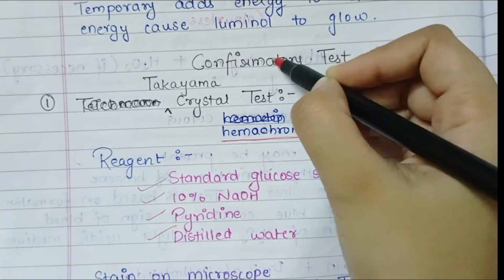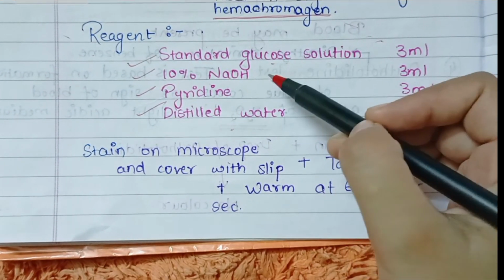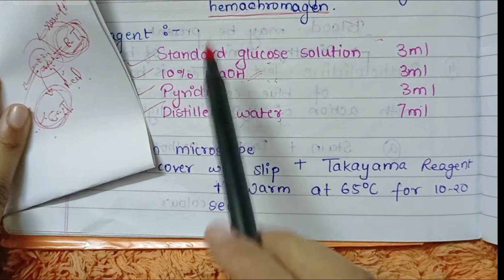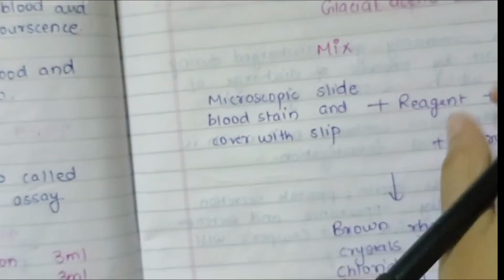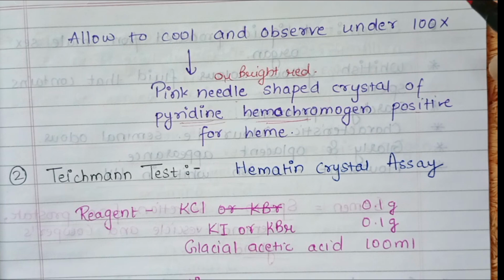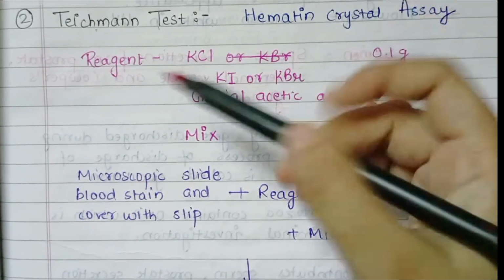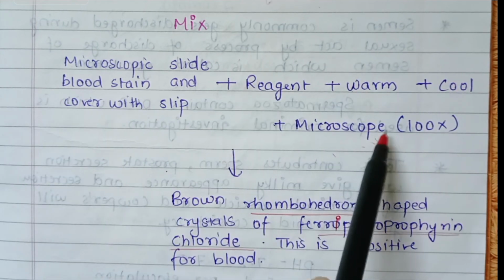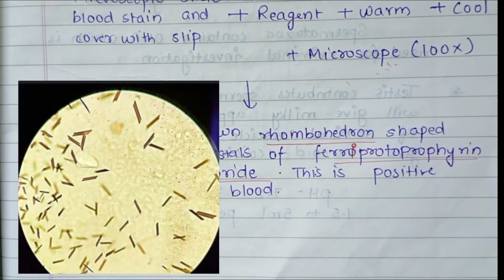Confirmatory tests in blood analysis: Takayama Test and Teichmann Test|| Handwritten notes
In this informative video, we delve into the world of confirmatory tests in blood analysis, focusing on the Takayama Test and the Teichmann Test. These essential tests play a crucial role in identifying hemoglobin and its derivatives, helping medical professionals make accurate diagnoses. Join us as we explore the methodologies, significance, and applications of these tests in clinical practice.